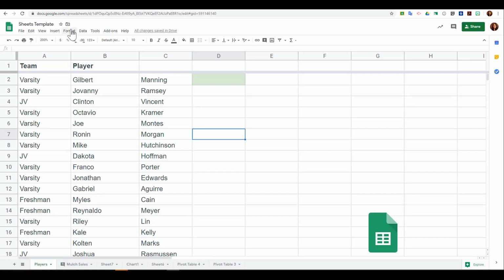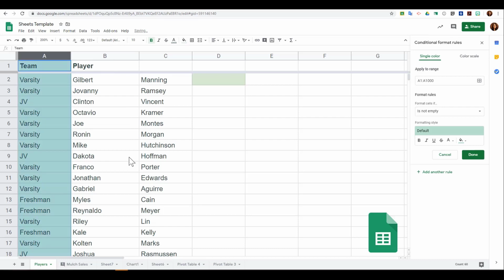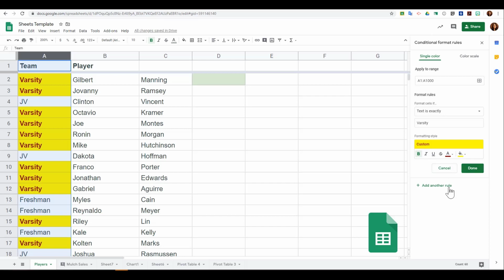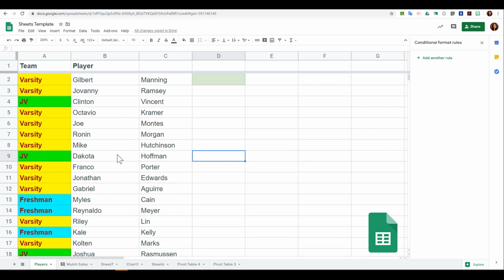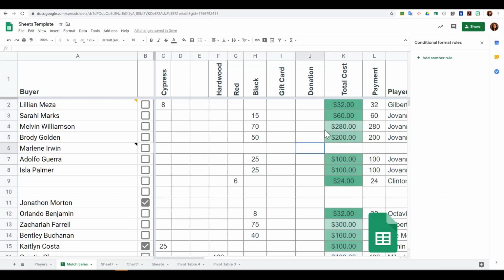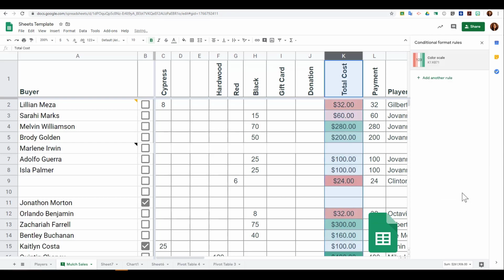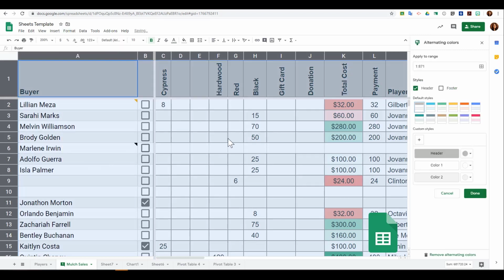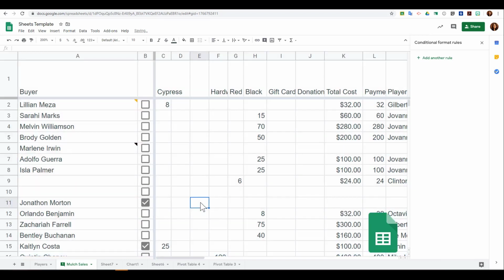Google Sheets - Conditional Formatting